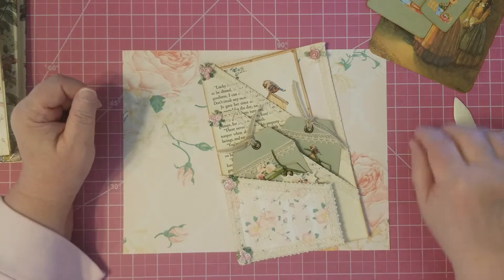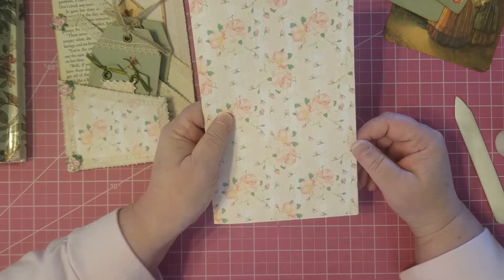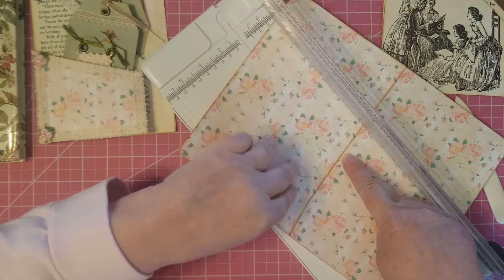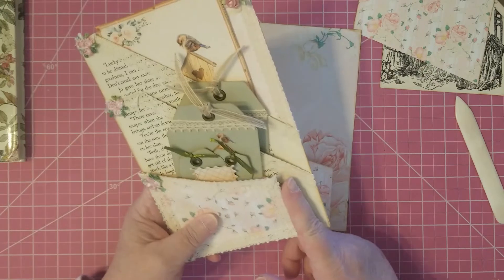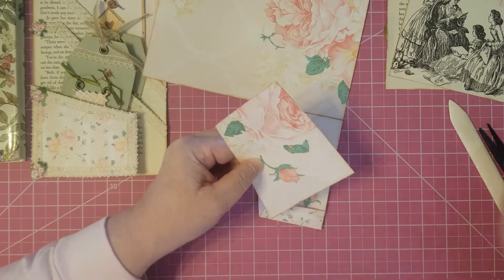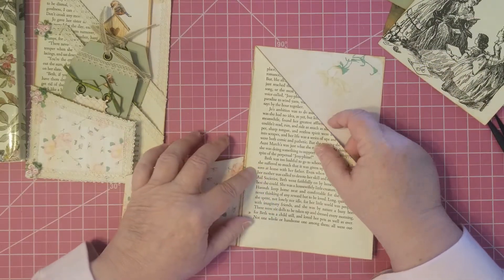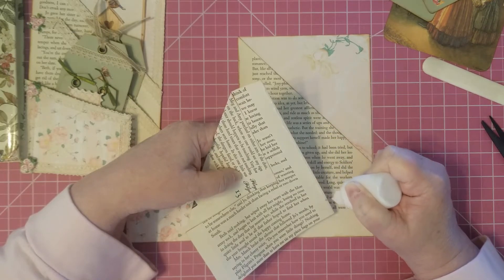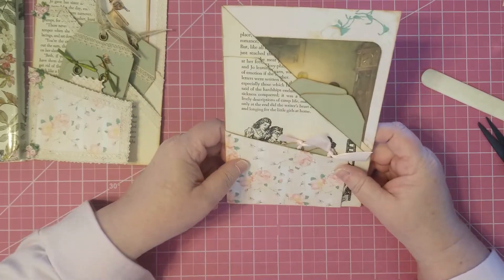Pretty Three Pocket Page Craft-Along from Bookshelf by Julie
Hello Friends! You are invited to join me on this journey wherever it leads us.
This video is a crafty session where we’re making a pretty three-page pocket. This pocket is easy and full of character!